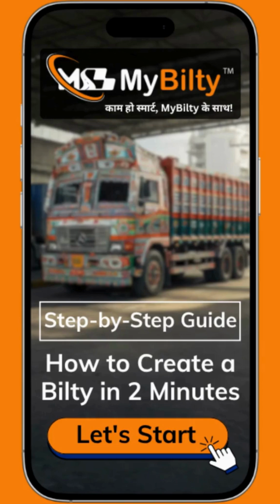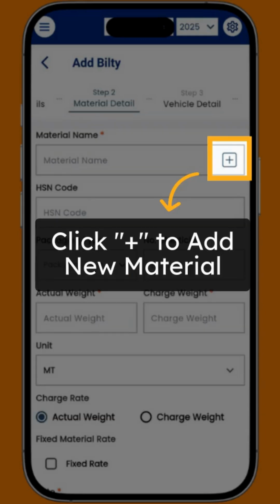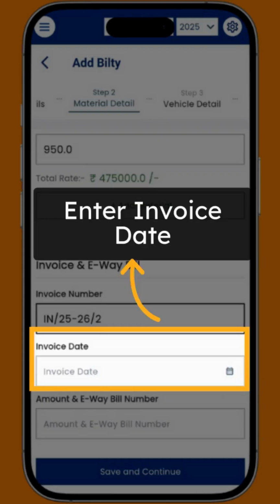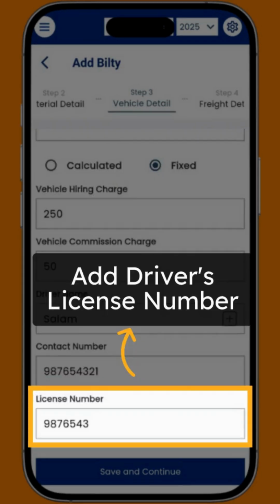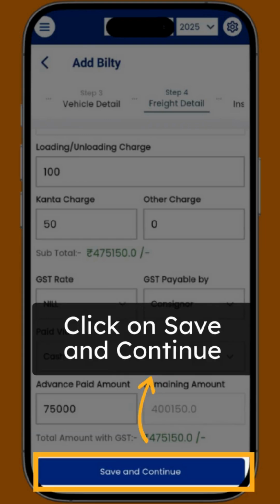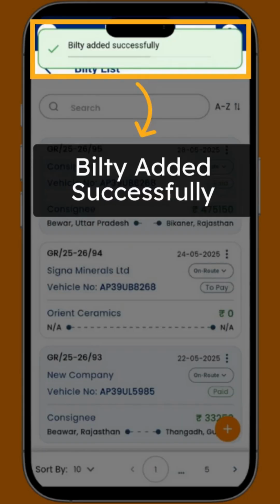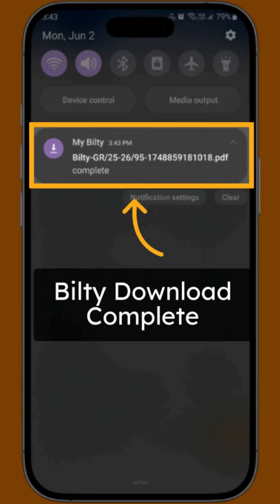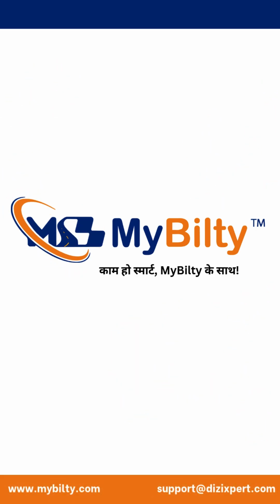Create Bilty in 2 Min for Free in English | Best Transport App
Need a fast and free way to generate Bilty (Lorry Receipt)? 🚚📄

In this quick tutorial, learn how to create Bilty in just 2 minutes using the best transport management app—perfect for truckers, logistics companies, and freight agents!

✅ 100% Free
✅ Easy to Use
✅ Print & Share Instantly
✅ Ideal for Indian logistics

📲 Whether you're managing a single truck or an entire fleet, this tool will save you time and money.

Watch now and simplify your logistics workflow!

🚛 Transform Your Transport Operations with MyBilty!
Truck, driver, party, and expenses — manage it all in one app. MyBilty is your transport business toolkit.

काम हो स्मार्ट, MyBilty के साथ!

🔁 Share it with fellow transporters and logistics professionals.